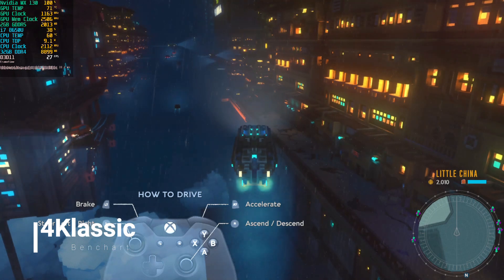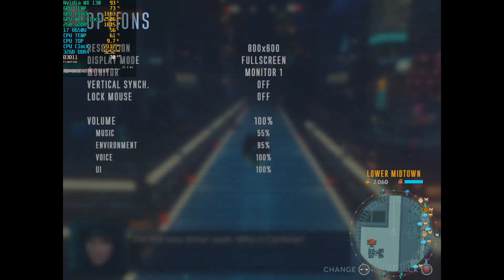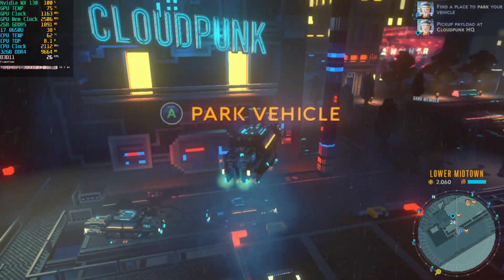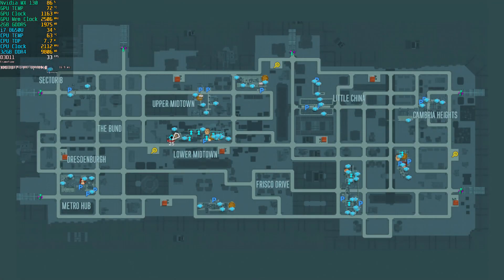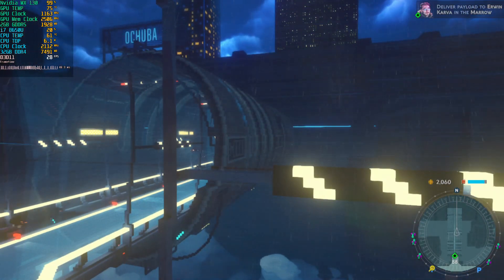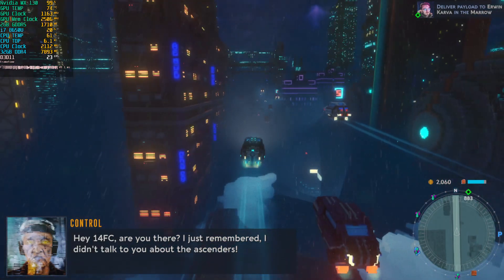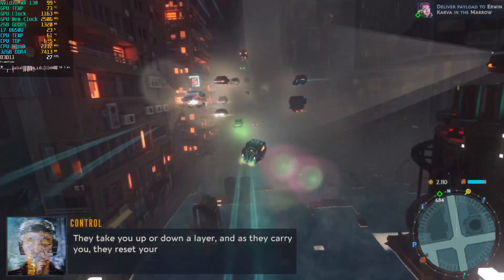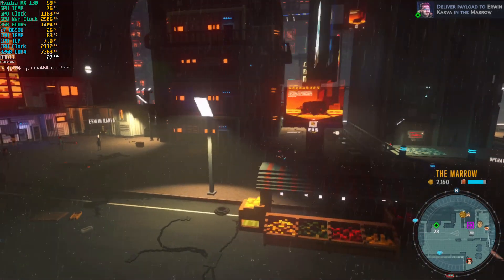Cloudpunk | MX130/GT 940MX | 2GB GDDR5 | Performance Review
*Get the game cheaper at*

N/A

*PC Specs*
MBoard: Dell Default
RAM: 32GB DDR4 2400MHZ (Dual Channel)
GPU: Nvidia MX 130 2GB GDDR5
SSD: External USB Toshiba TR200 240GB

*Software*
GPU Drivers: Nvidia ForceWare 445.87
OS: Windows 10 PRO 1909
Video Recorder: Windows GameBar DVR
Monitor Stats & FPS Logging: Msi Afterburner 4.6.2
Data Organizer and Cloud: Google Docs
Video Editor: Wondershare Movie Editor